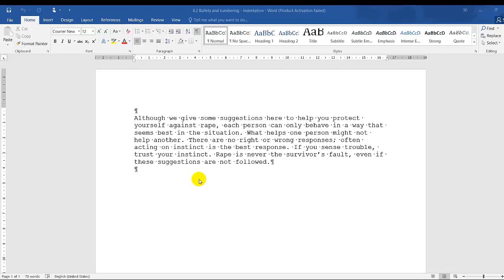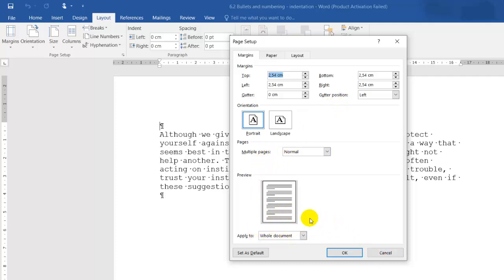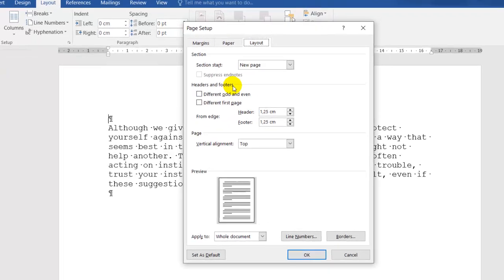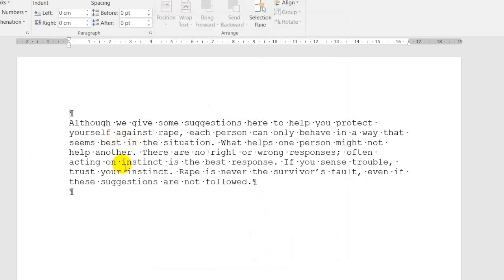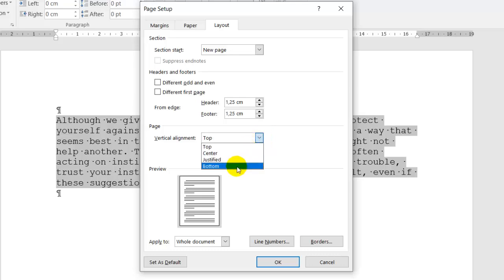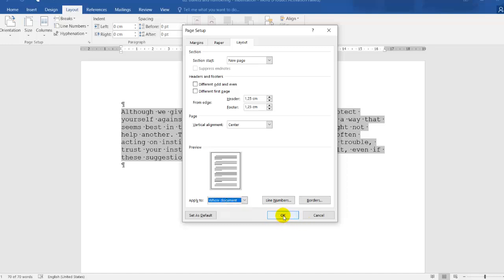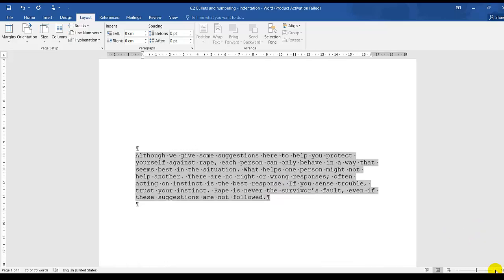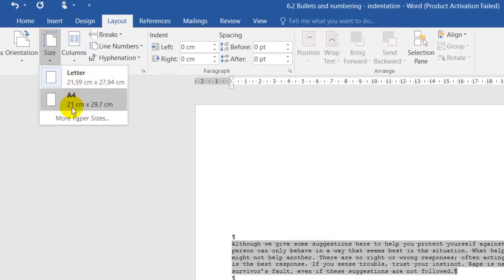COMPUTER PRACTICE N4 :SO:7 LO:7.1 -7. 4 PAGE FORMATTING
SO - Subject Outcomes
LO - Learning outcomes

This outcomes covers : PAGE FORMATTING